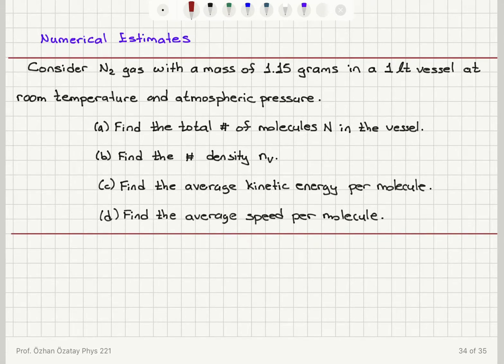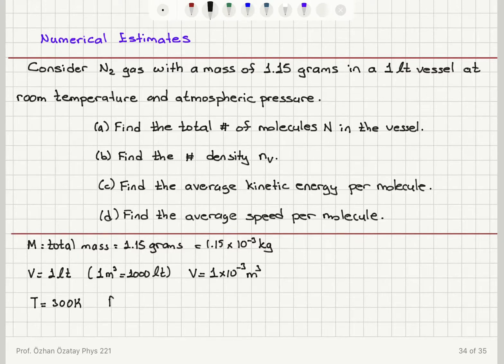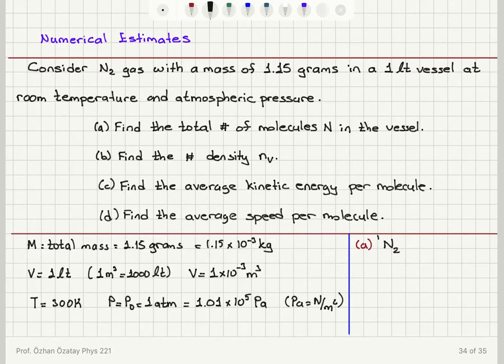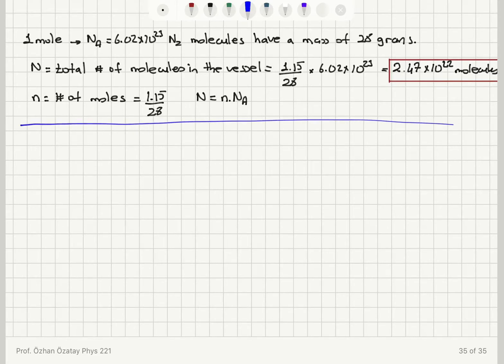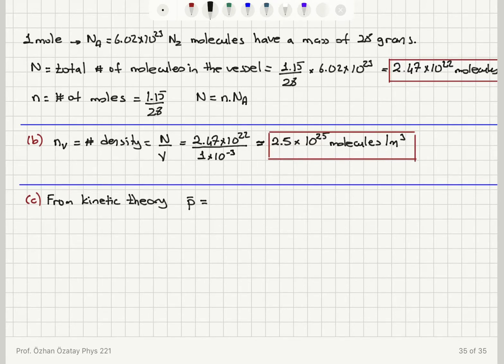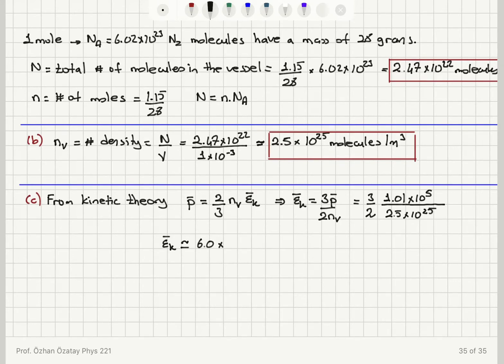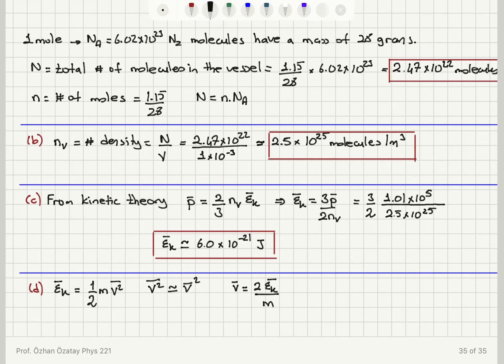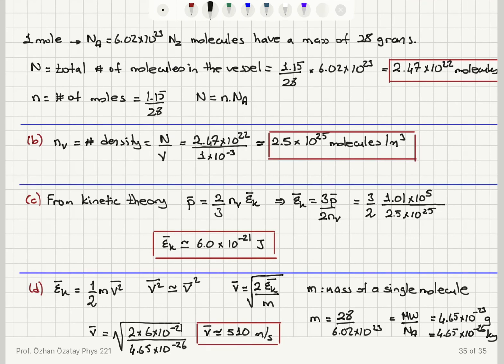Week 2-2 Numerical Estimates